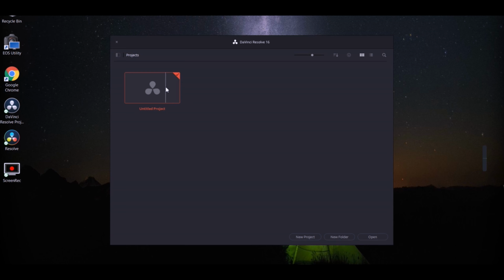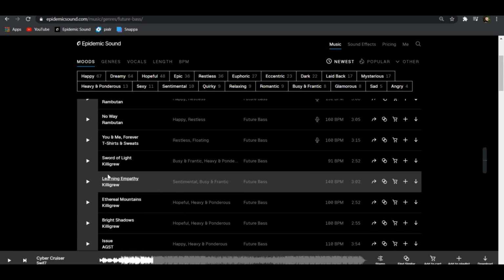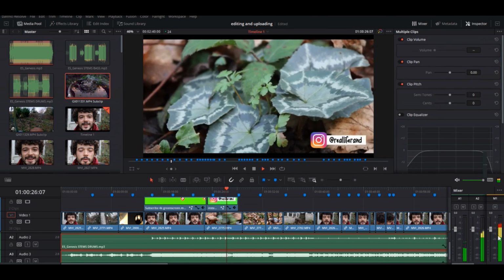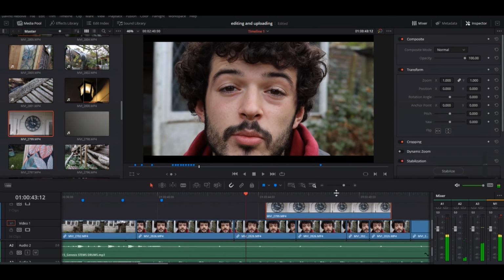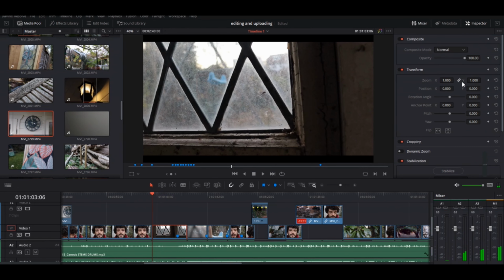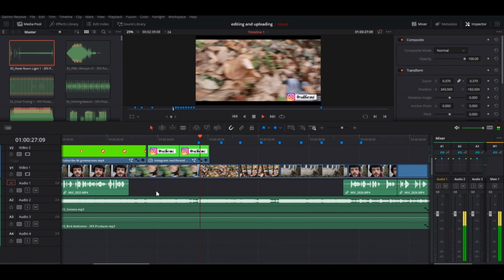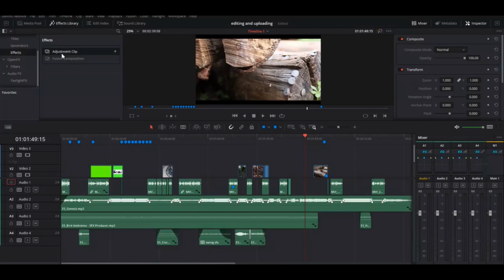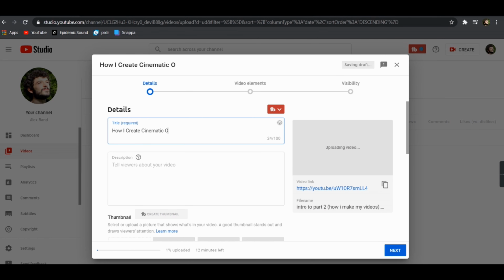Editing and Uploading: How I Create my Outdoor Videos - Part 2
I use Da Vinci Resolve to edit my videos, learn my process and create your own cinematic videos!!